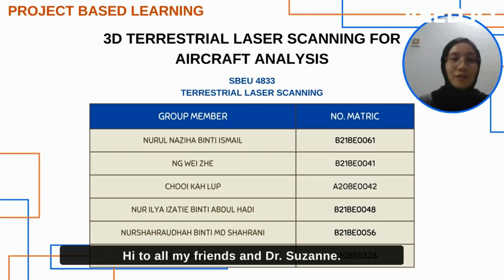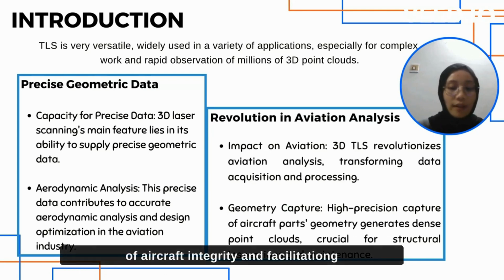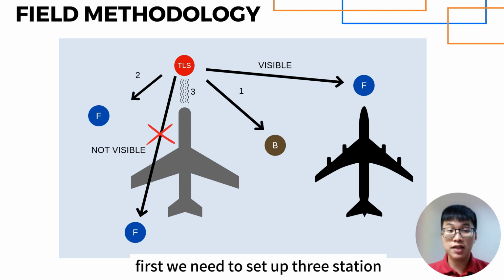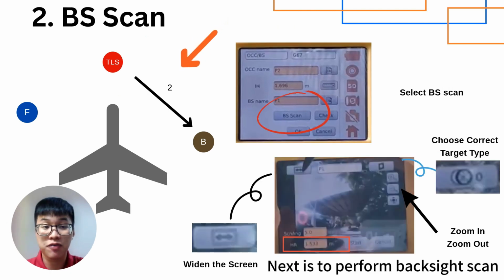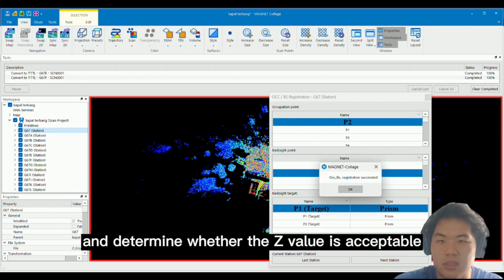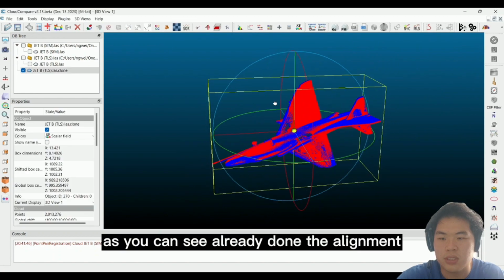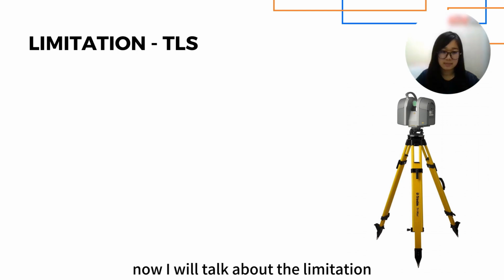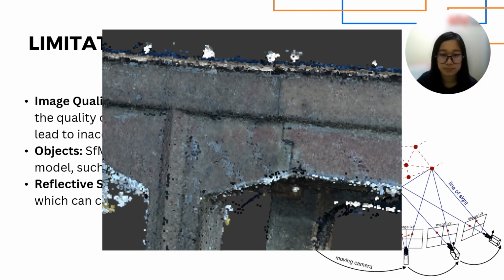3D TERRESTRIAL LASER SCANNING FOR AIRCRAFT ANALYSIS